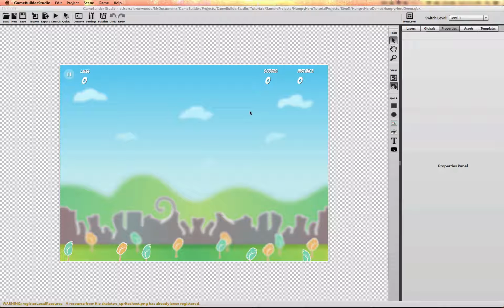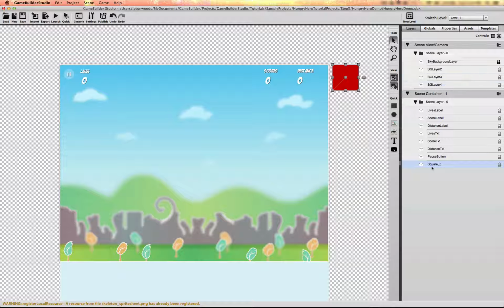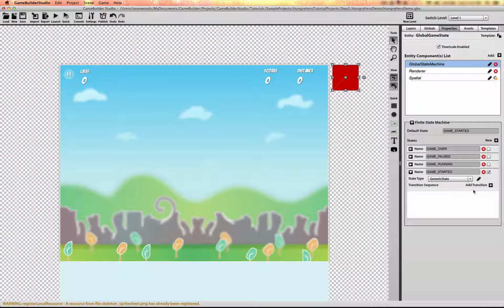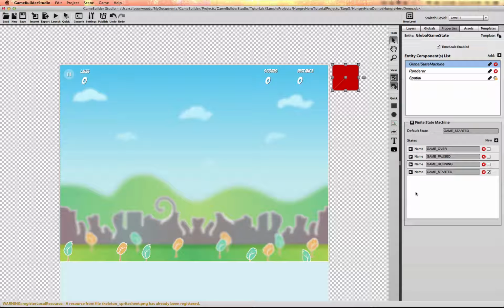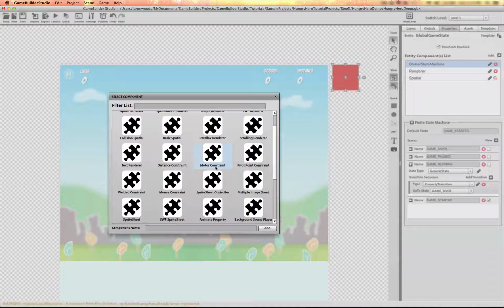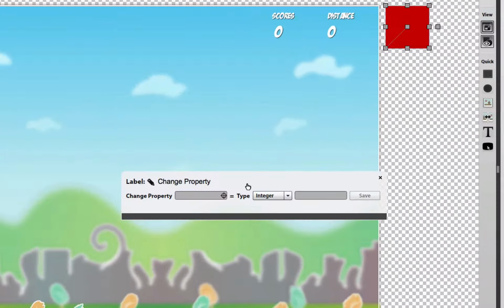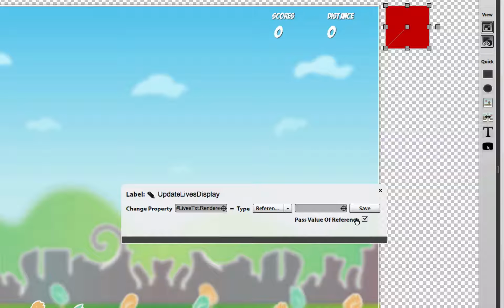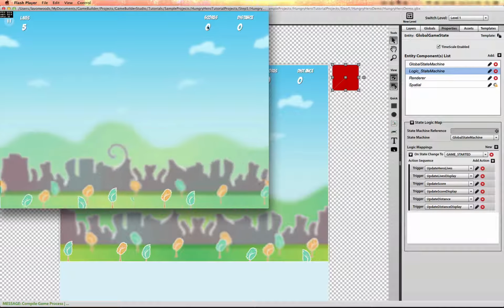Hungry Hero Pt.5: Global Game State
You will learn how to control all the various states of the game using a State Machine component. The game will change screens, and end all off of one property change and a state machine transition. Very powerful!